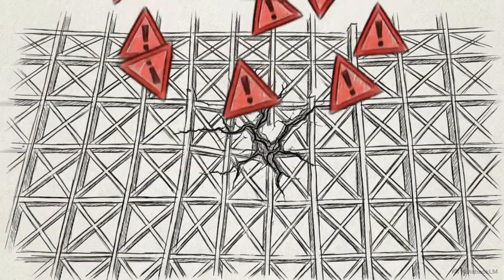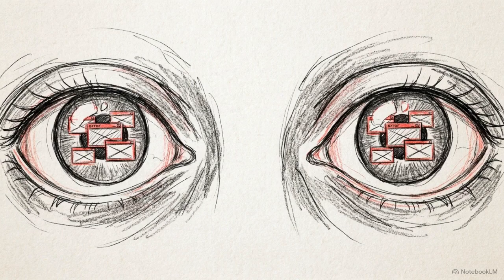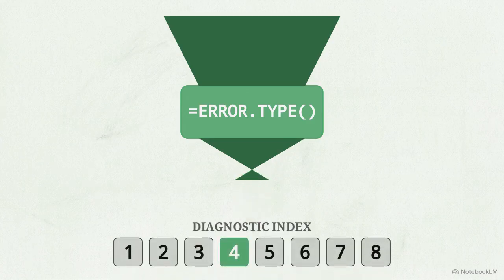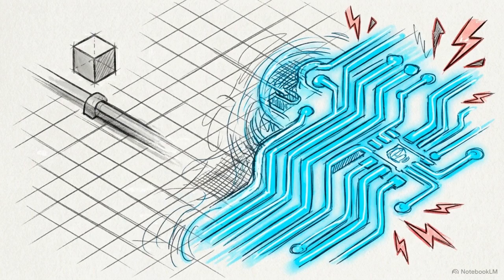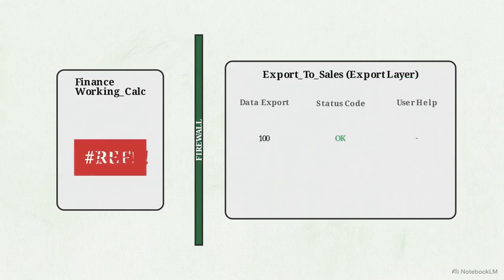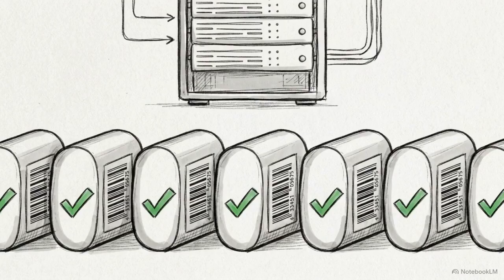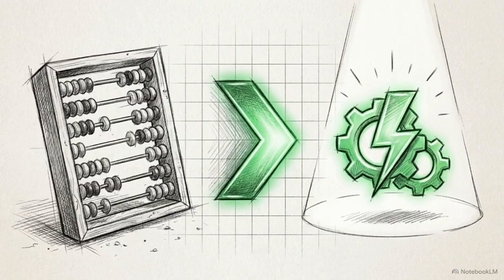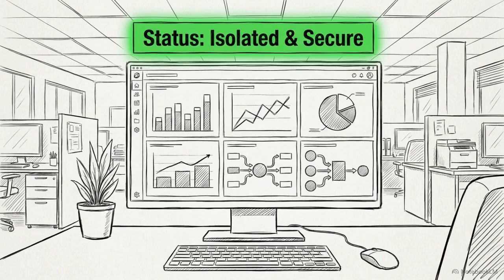Your Linked Spreadsheets Are A Corrupted Mess—Here’s The Pro Fix